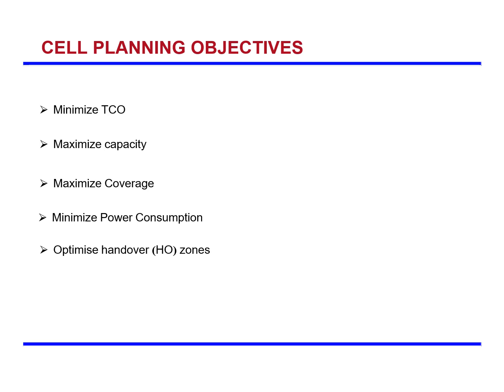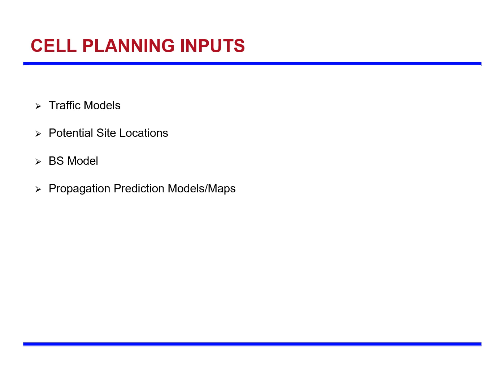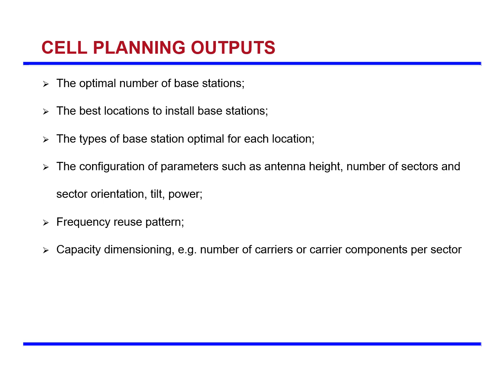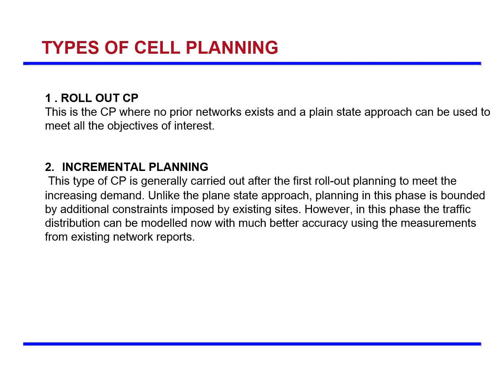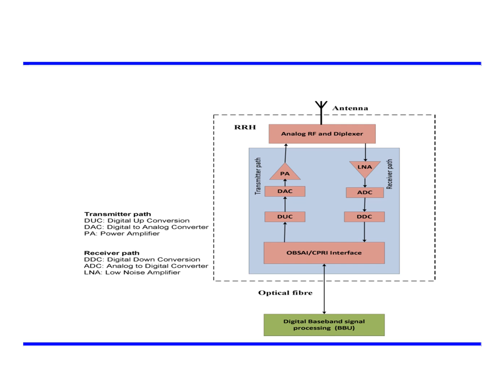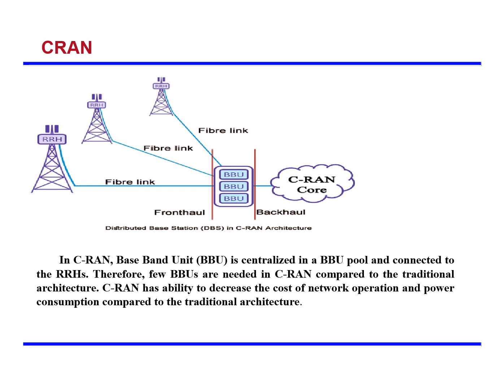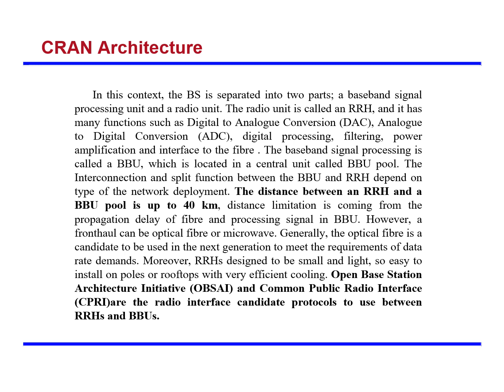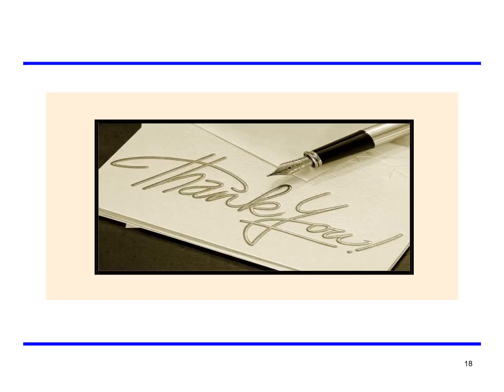SITE PLANNING RELOCATION AND RRH